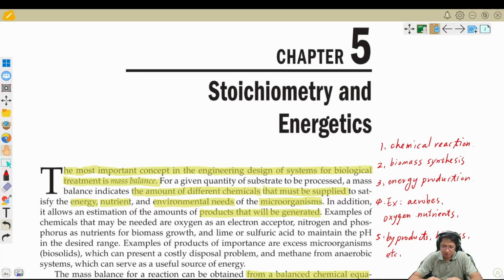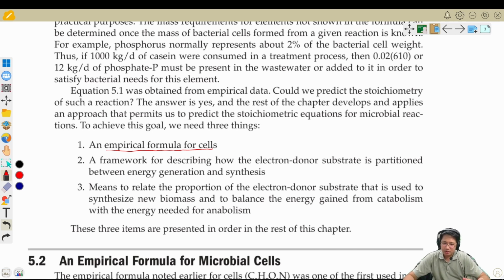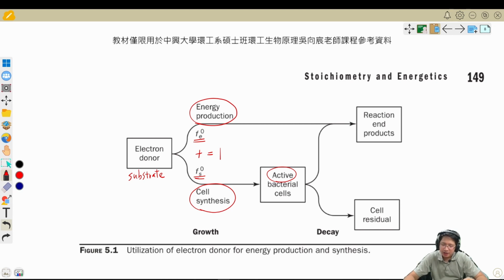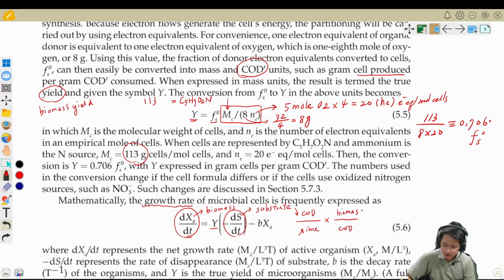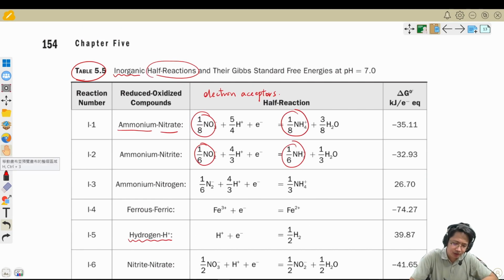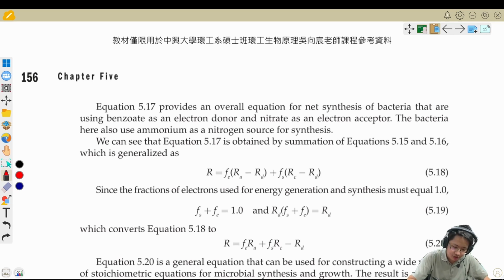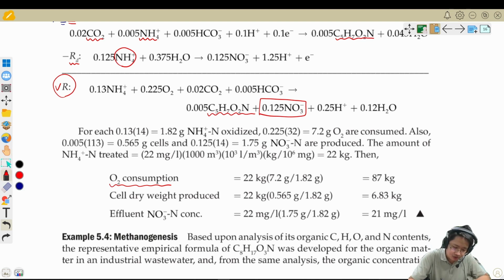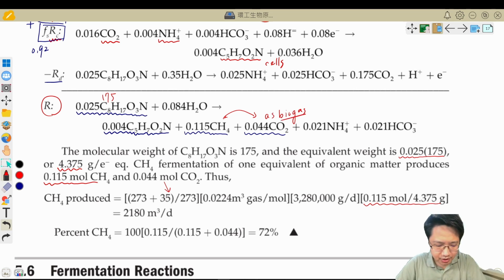Week 1-1 : Stoichiometry and Energetics